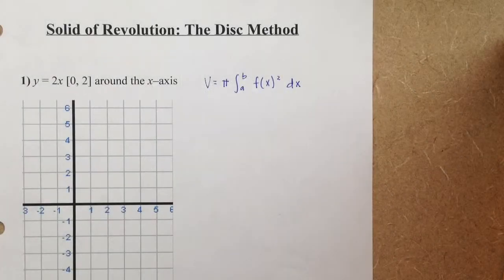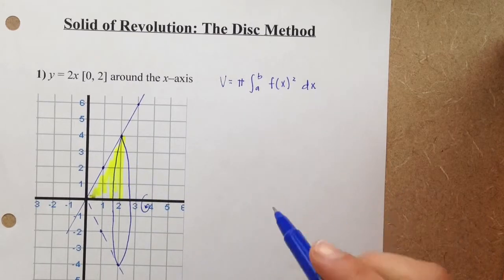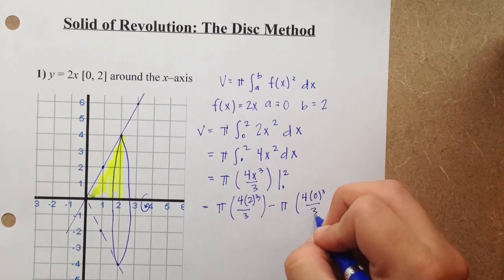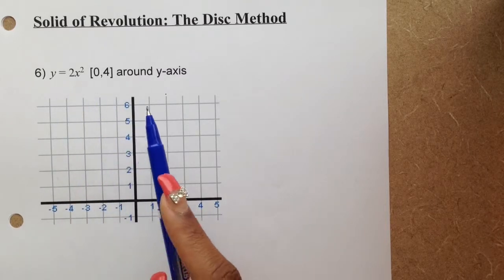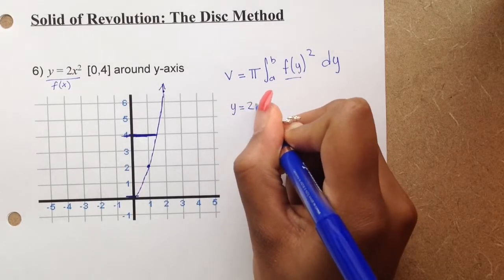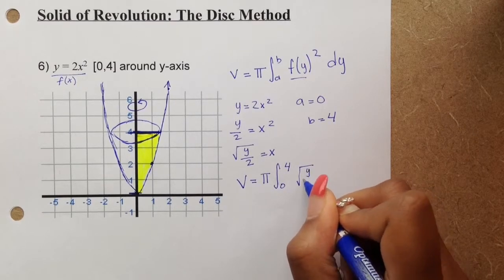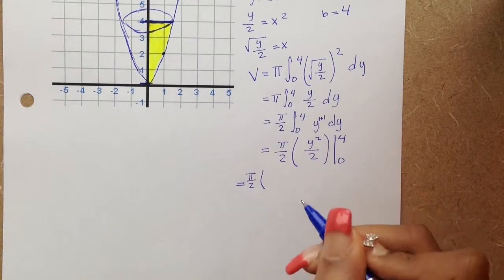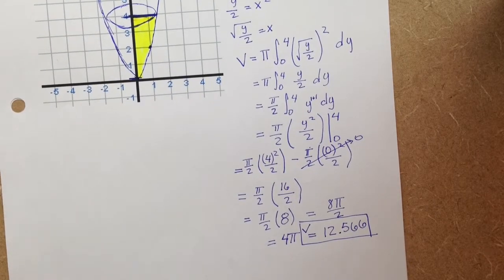Disc Method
Rocio and Miracle